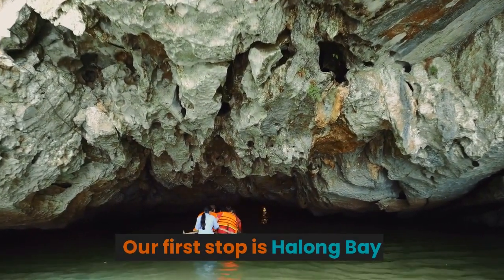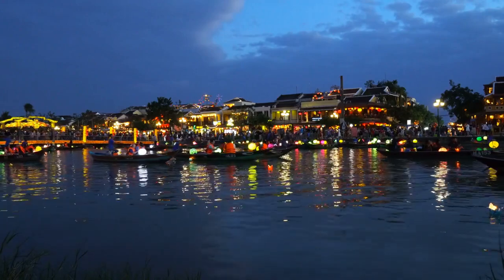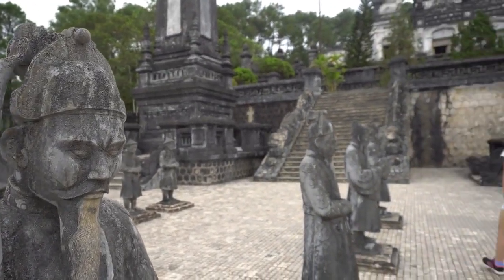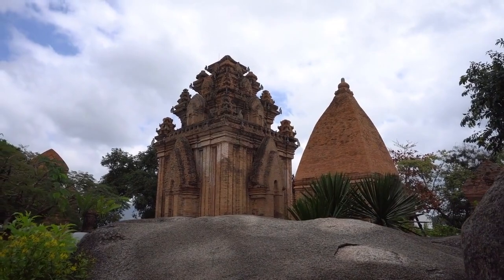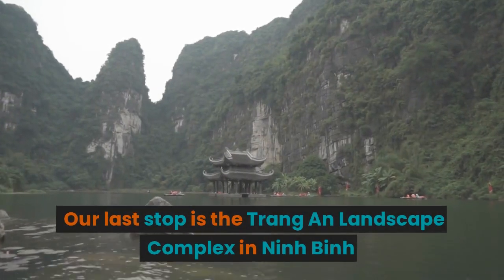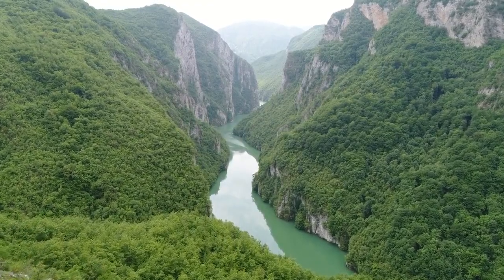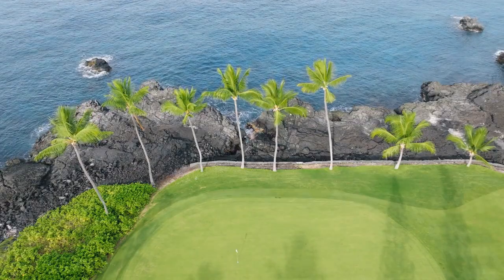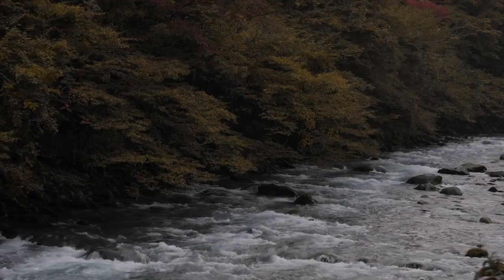World Heritage Sites of Vietnam | Discover the Cultural Treasures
This captivating video clip takes viewers on a mesmerizing journey through the World Heritage Sites of Vietnam, showcasing the country's rich cultural treasures. It not only provides stunning visuals but also presents a comprehensive list of all the World Heritage Sites in Vietnam.

The video begins with a breathtaking aerial view of Halong Bay, a UNESCO World Heritage Site renowned for its majestic limestone karsts and emerald-green waters. The camera pans across the stunning landscape, revealing the countless towering cliffs and hidden caves that make this site a true natural wonder.
The clip then transitions to the ancient town of Hoi An, another UNESCO-protected site that beautifully captures Vietnam's historic charm. The vibrant streets adorned with colorful lanterns and the traditional wooden houses with intricate designs create a unique and enchanting atmosphere. The famous Japanese Covered Bridge, symbolizing cultural exchange, is also highlighted.
Next, the viewers are transported to the historic city of Hue, where the imposing Imperial Citadel stands as a testament to Vietnam's royal past. The video showcases the intricate architecture of the citadel, with its grand palaces, beautiful gardens, and majestic gates. The scenic Perfume River flowing nearby adds to the allure.
Continuing the journey, the video explores My Son Sanctuary, an ancient Hindu temple complex surrounded by lush greenery. These Champa Kingdom ruins are an outstanding example of Vietnam's cultural and architectural heritage. The video focuses on the intricately carved stone structures, giving viewers a glimpse into the historical significance of the site.
The clip then takes us to Phong Nha-Ke Bang National Park, a UNESCO World Heritage Site that houses the world's largest cave systems. The vast underground caverns, subterranean rivers, and unique geological formations are captured in awe-inspiring scenes, highlighting the diversity of Vietnam's natural wonders.
Trang An, a UNESCO World Heritage Site, is an exquisite landscape located in Ninh Binh Province. It is renowned for its stunning karst formations, lush greenery, and a network of interconnected caves and waterways. The area is often referred to as the "Halong Bay on land" due to its similar karst topography, but with the added beauty of meandering rivers and rice paddies.
The video could have featured Trang An's picturesque scenery, showcasing the serene boat rides through the scenic waterways and the limestone mountains towering above. The site also encompasses numerous caves, some of which house ancient temples and pagodas, providing a spiritual and historical dimension to the experience.